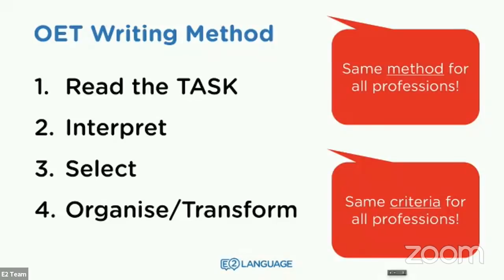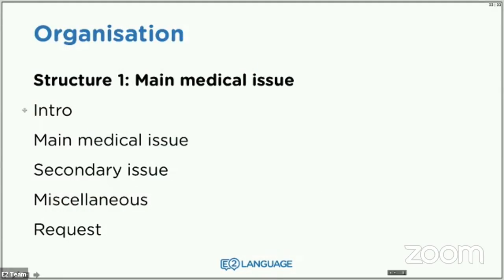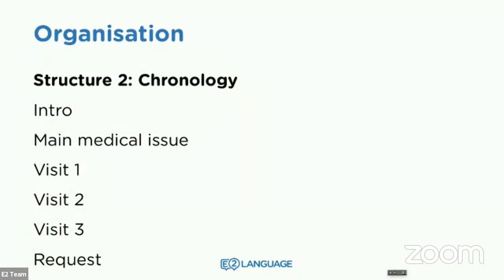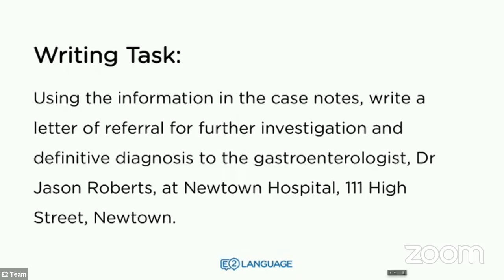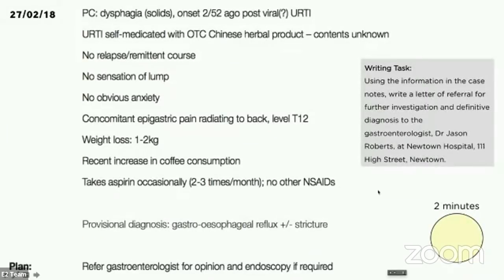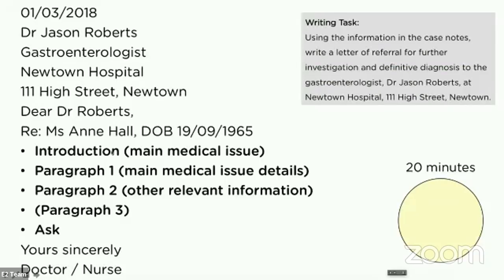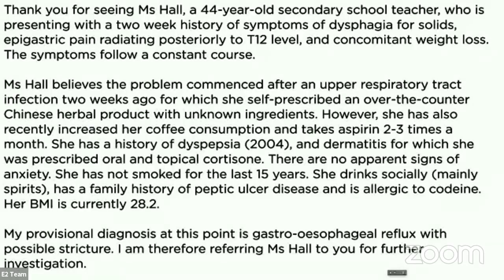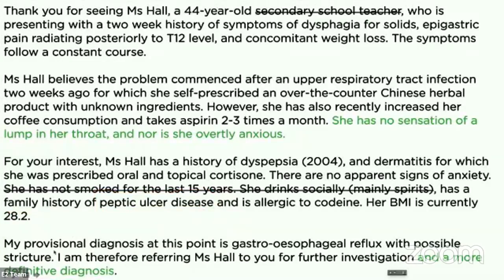OET Live Training!